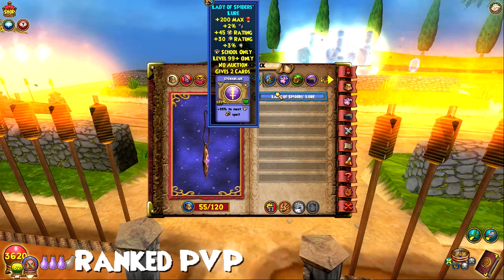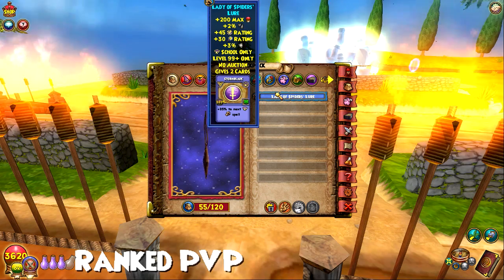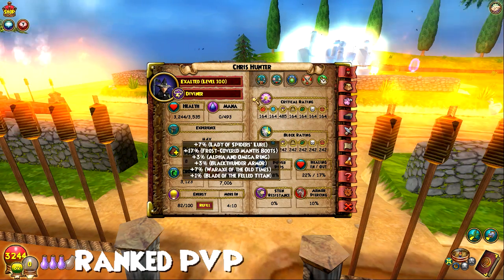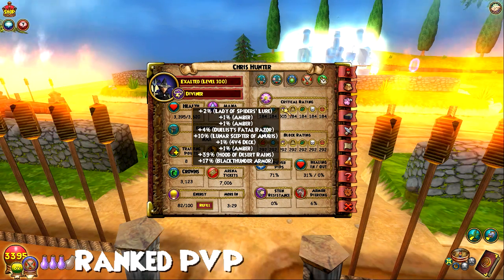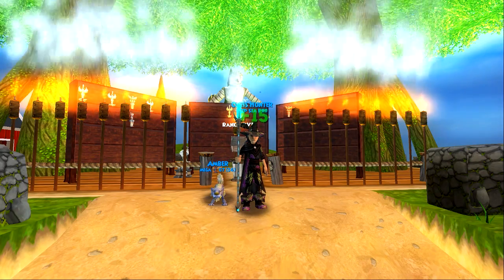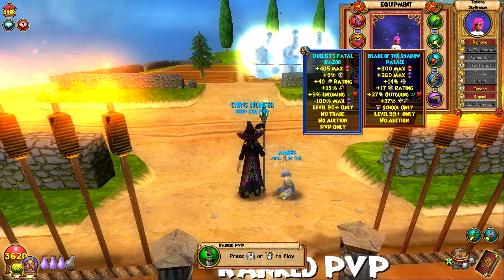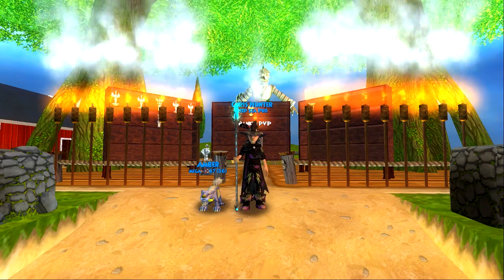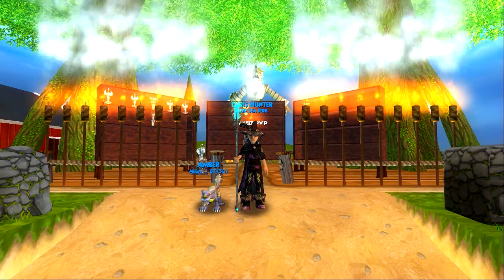Wizard101: Lady of Spiders Lure!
I can't believe that I have finally got this amulet! Remember to show the hype by dropping a like on this video. Have a nice day